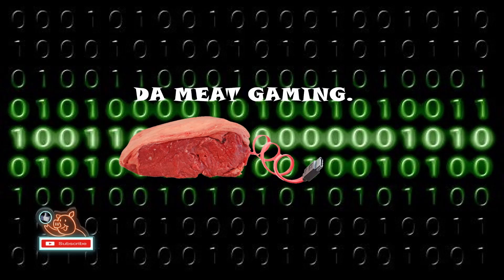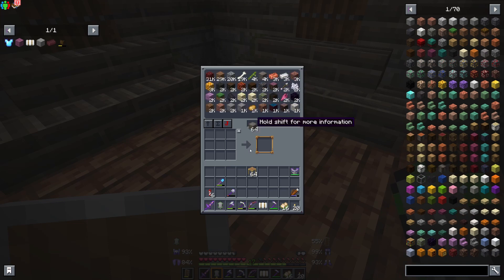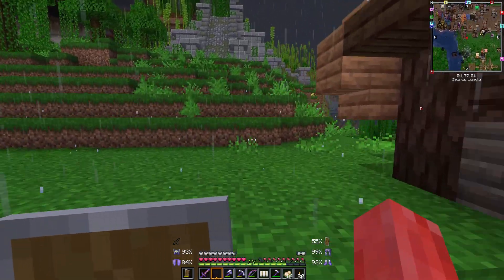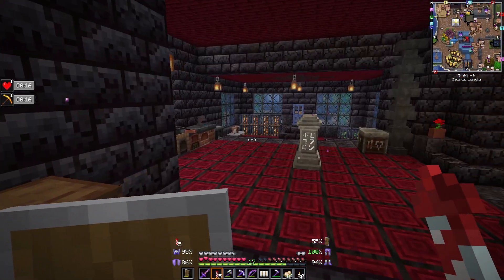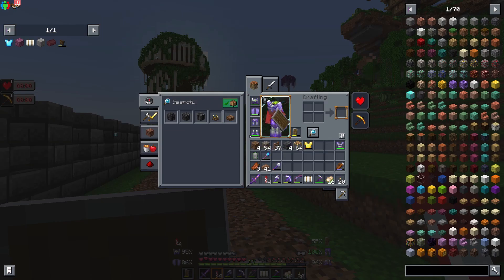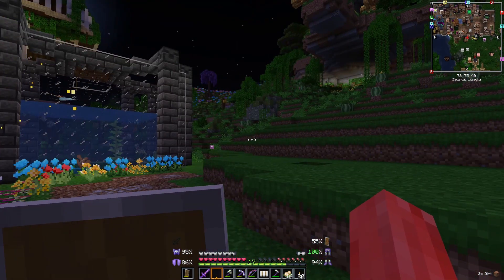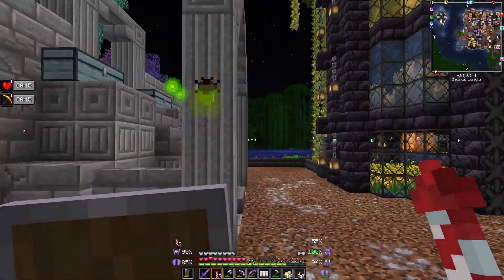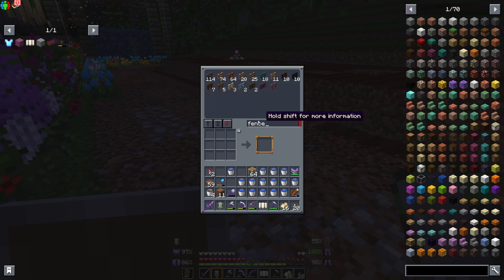Farms for farmers. Better Minecraft. 1.19.2 Season. 1 Episode. 32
In this episode we build farms for farmers & more.

Minecraft is a sandbox video game developed by Mojang Studios.

In Minecraft, players explore a blocky, procedurally generated 3D world with virtually infinite terrain, and may discover and extract raw materials, craft tools and items, and build structures, earthworks and simple machines. Depending on game mode, players can fight computer-controlled mobs, as well as cooperate with or compete against other players in the same world. Game modes include a survival mode, in which players must acquire resources to build the world and maintain health, and a creative mode where players have unlimited resources and access to flight. Players can modify the game to create new gameplay mechanics, items, and assets.

Modded Minecraft Lets play.   Better Minecraft Forge Edition. 1.19.2